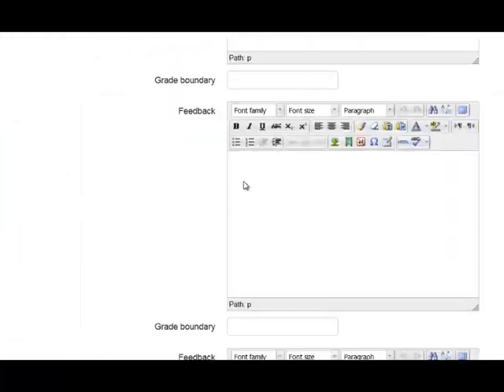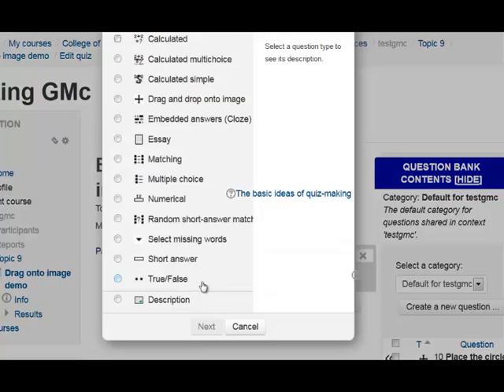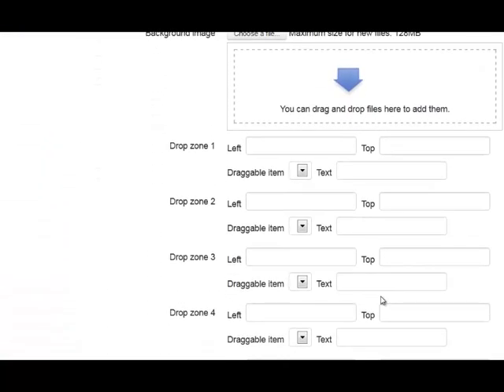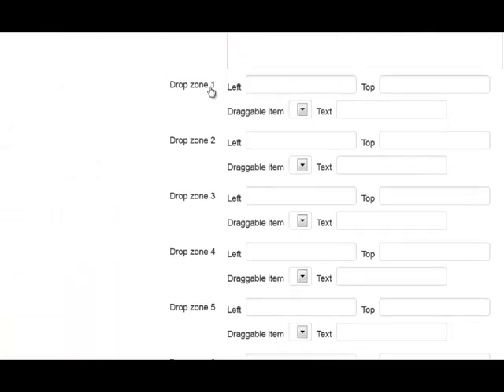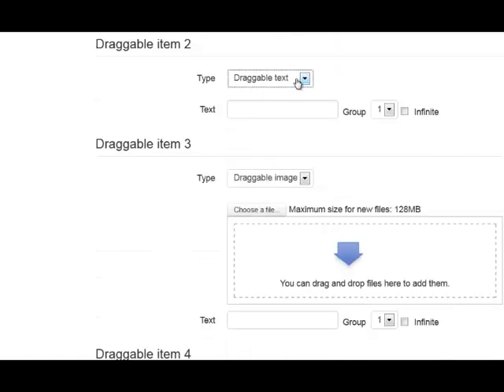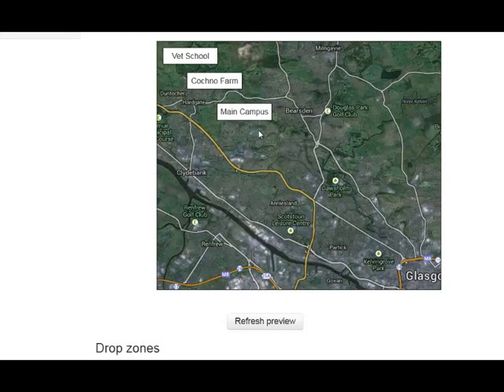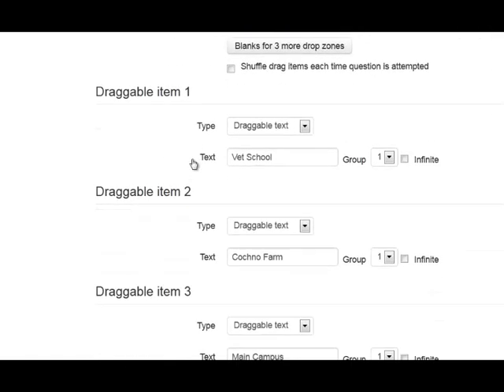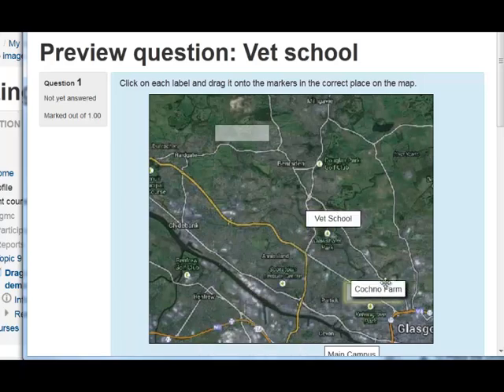Moodle Quiz "Drag Label Onto Image"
Demo of creating a moodle quiz using the optional quiz plugin "drag onto image".